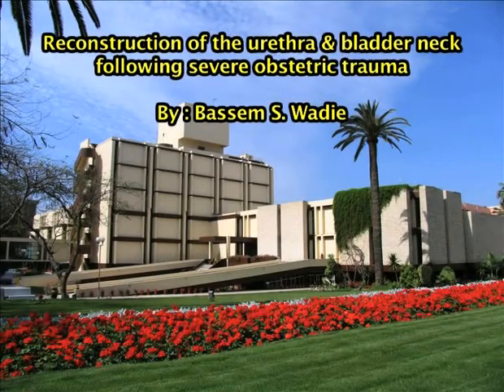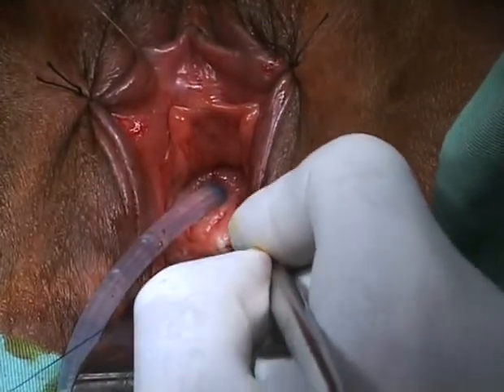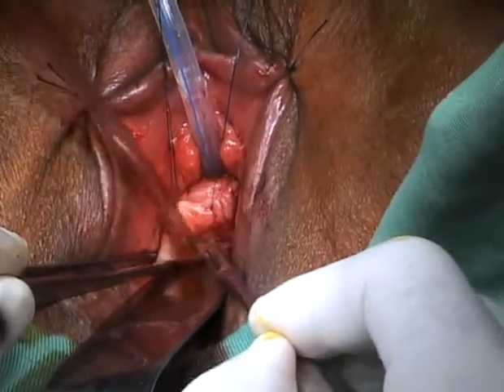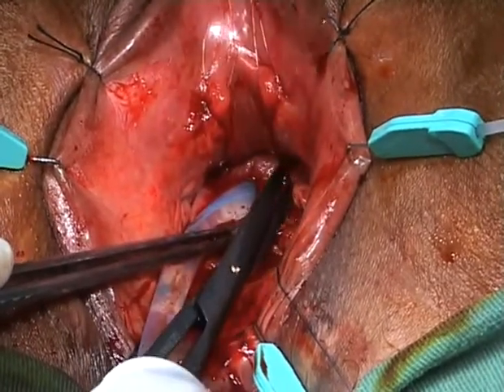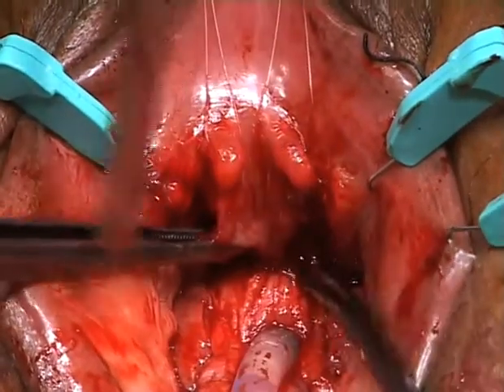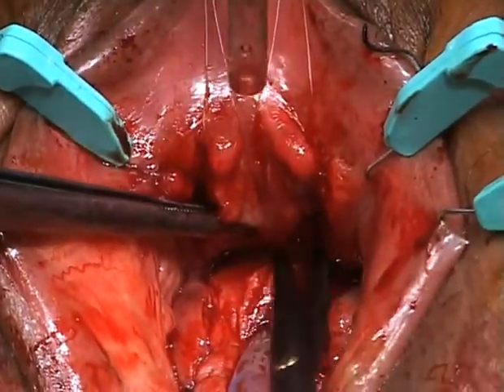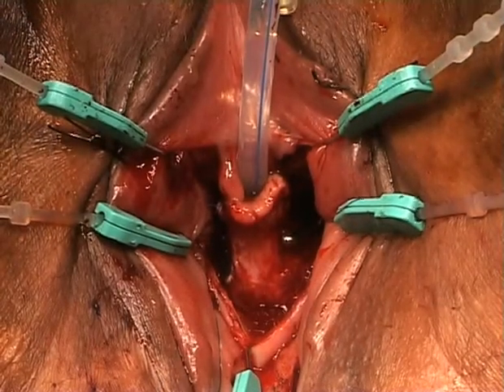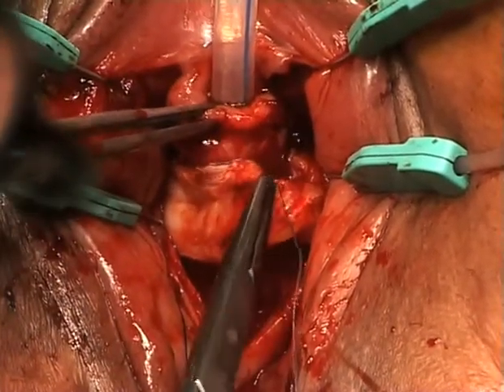UROLOGY & NEPHROLOGY CENTER ( VIDEO LIBRARY ) Reconstruction of the urethra & ..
Reconstruction  of the urethra & bladder neck following severe obstetric trauma
by
Prof. Bassem S. Wadie